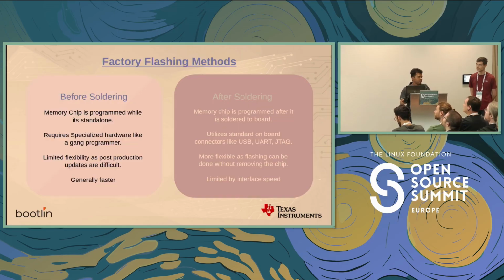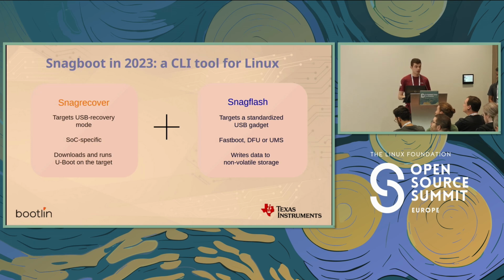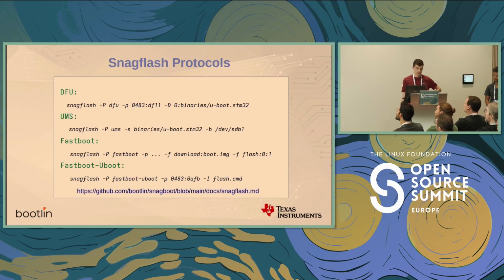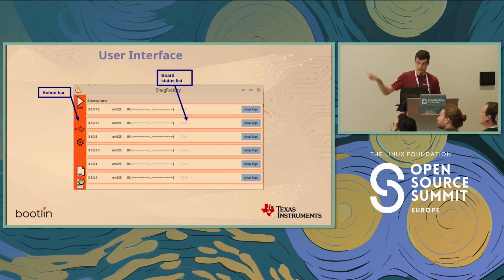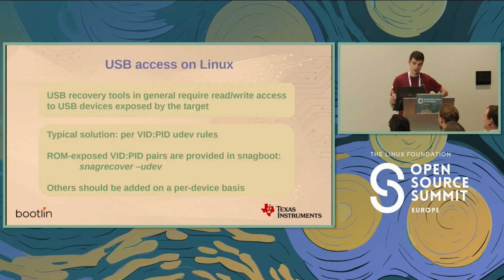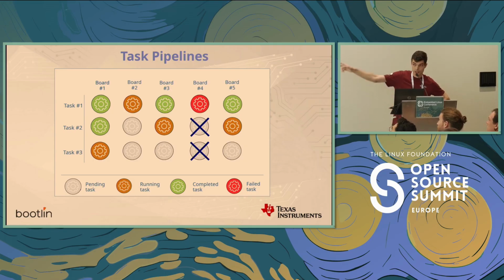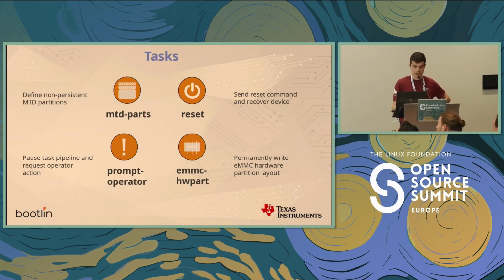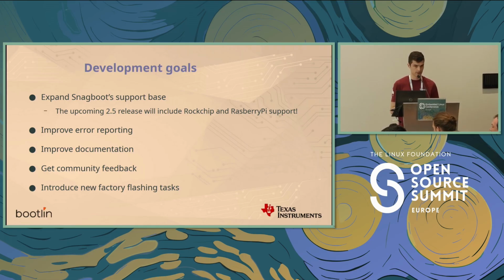Snag It, Flash It, Ship It: Rethinking Factory Flashing, Romain Gantois & Paresh Bhagat